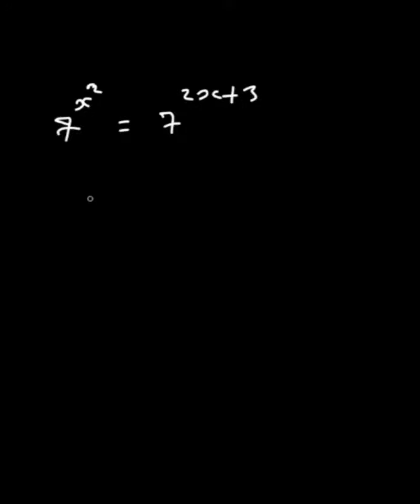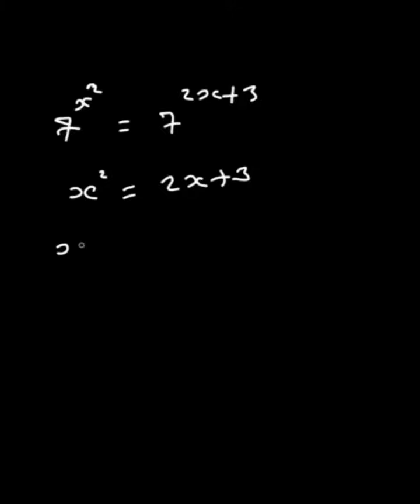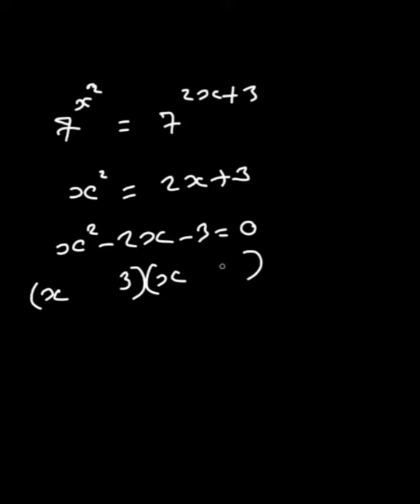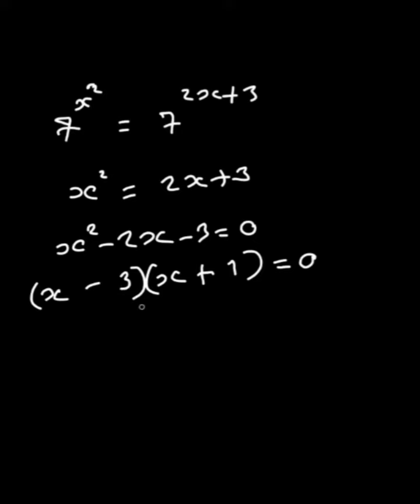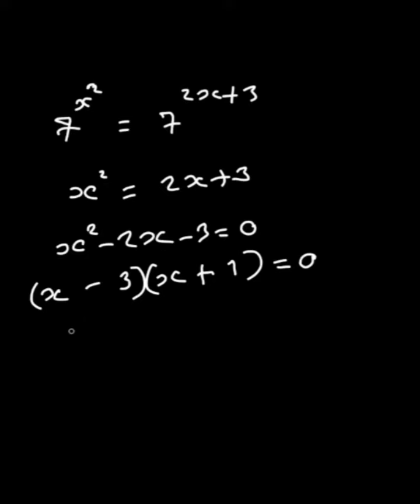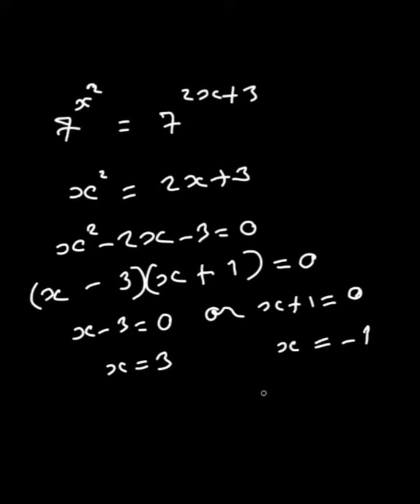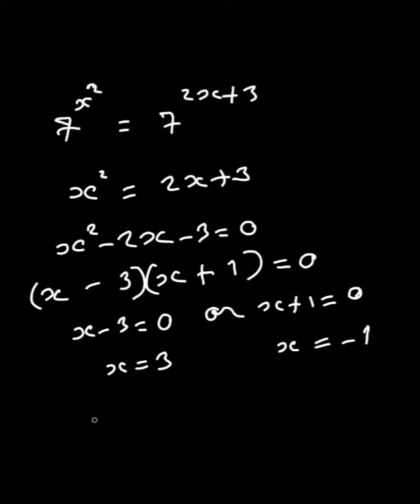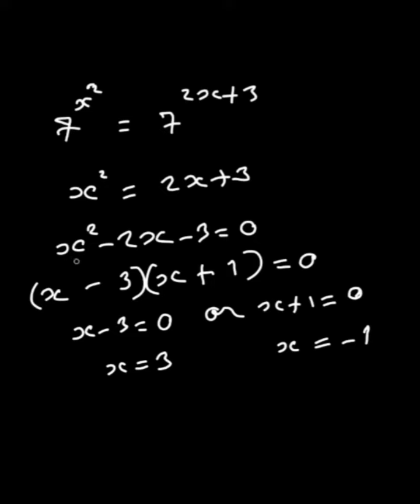Basic Math: Exponential Equation